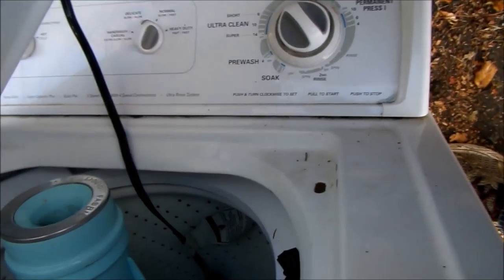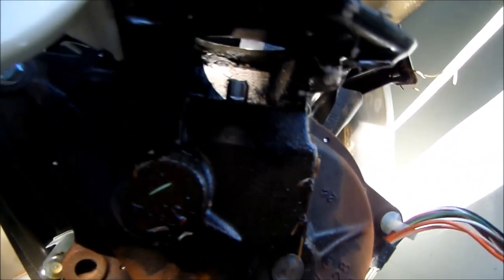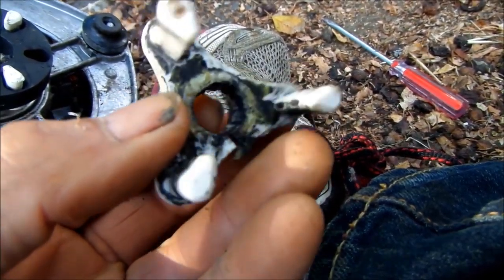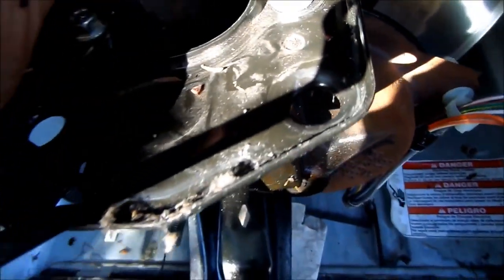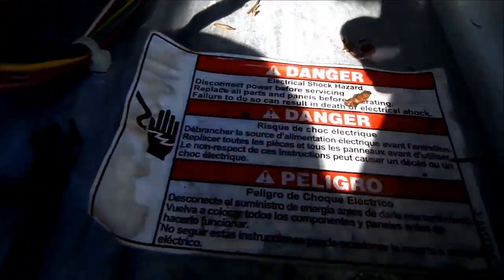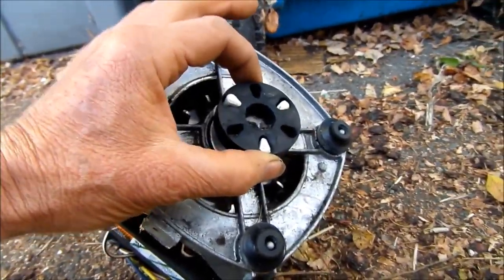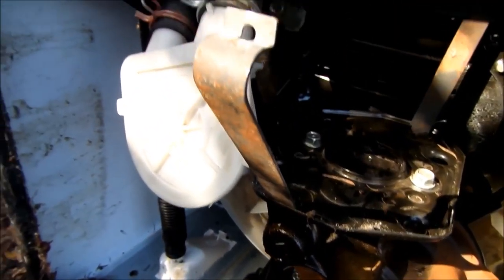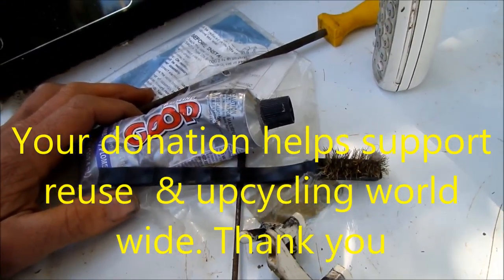Whirpool Kenmore DriveCoupler issues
If you are blowing drive couplers, your transmission or motor may be going out, excess slop can cause issues. Bill's Recycling Entrps.